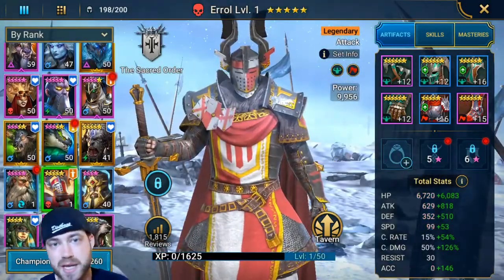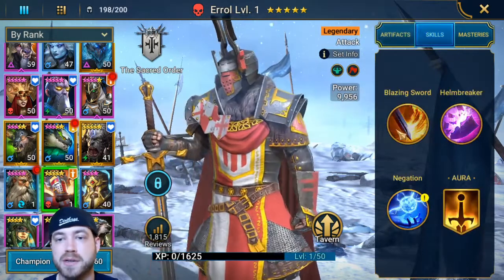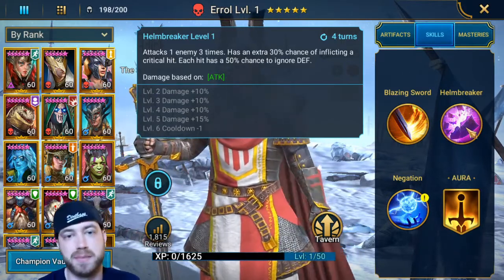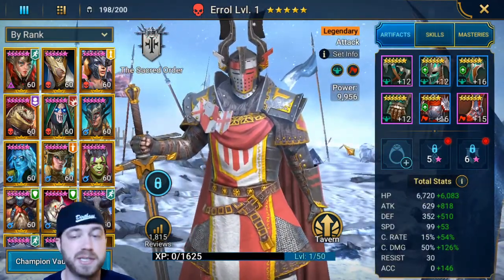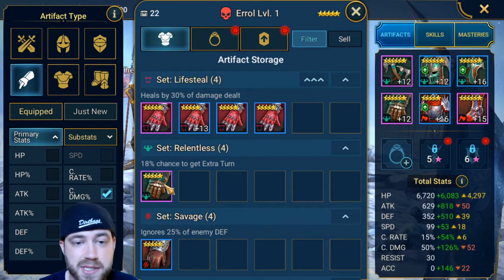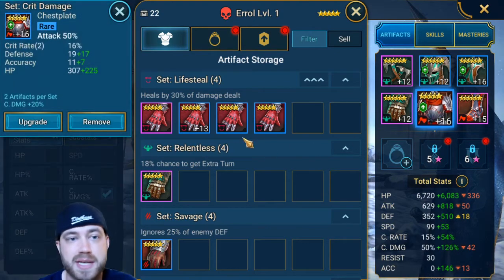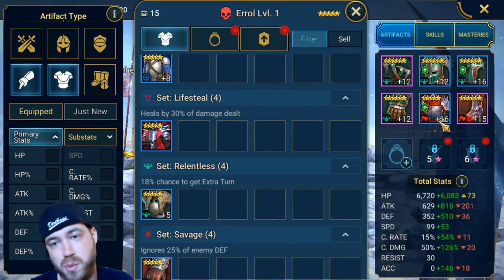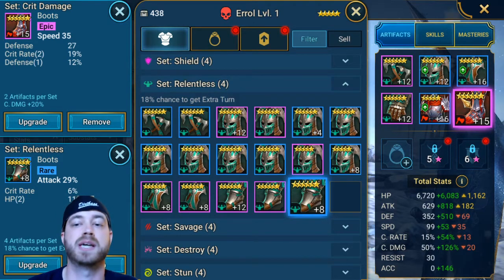How to GEAR Errol | Guide on how to gear specific champions | Raid shadow legends gearing champs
Going to start video on how i gear specific champions. Here is Errol.

Raid shadow legends Gearing champions.